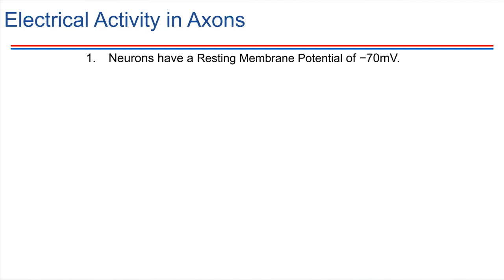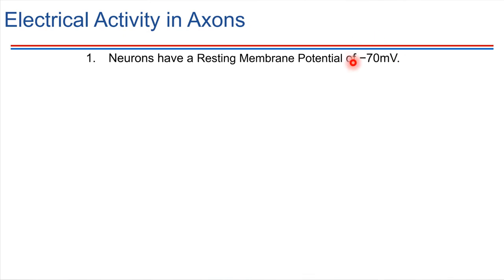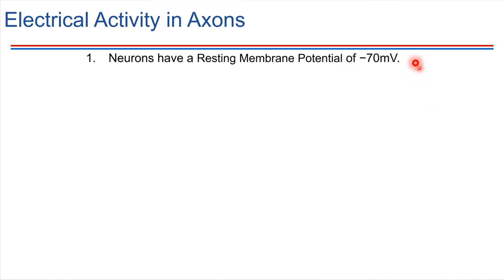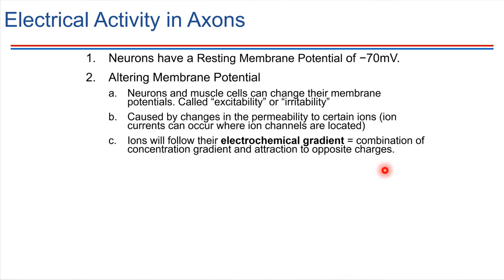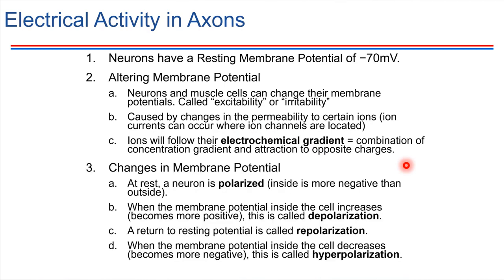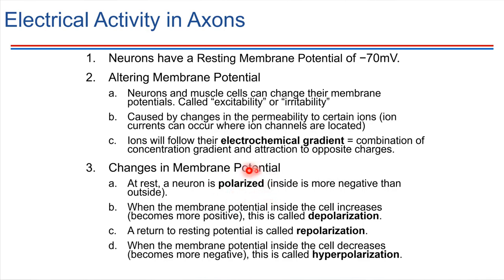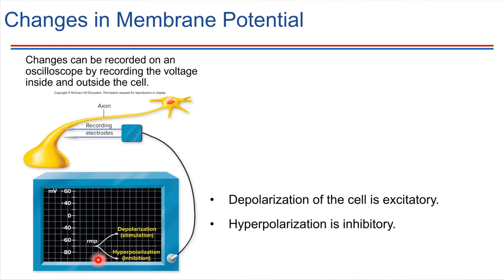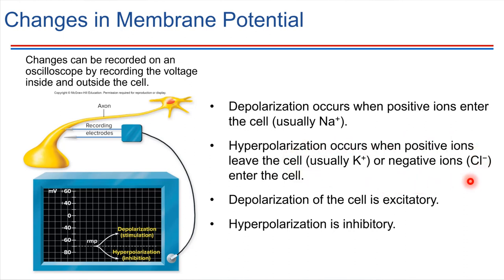Changing the Membrane Potential